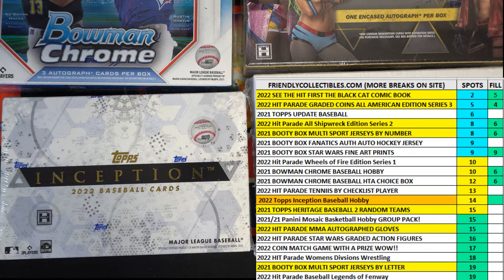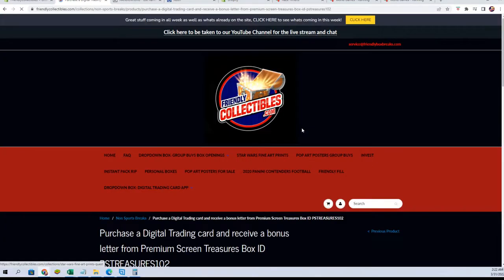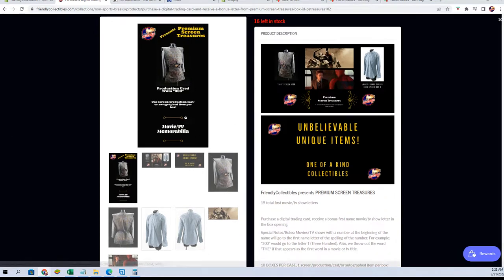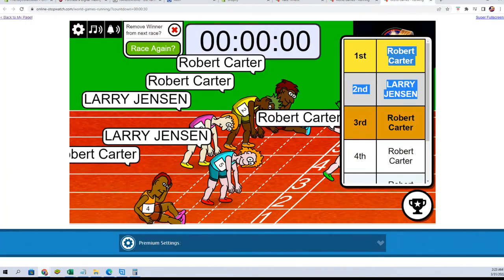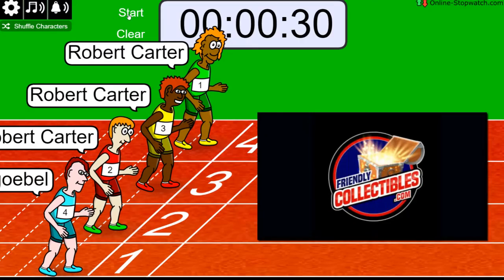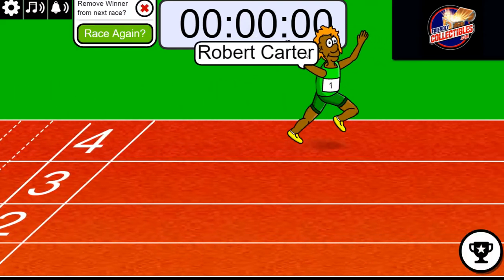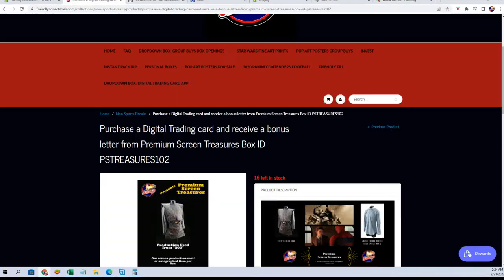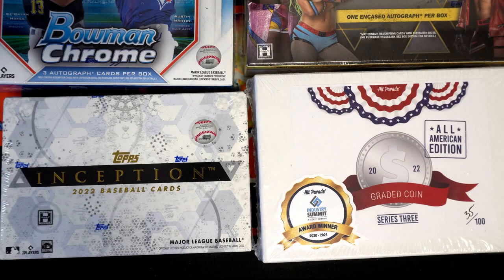Premium Screen Treasures Box FILL B ID PSTREASURES102